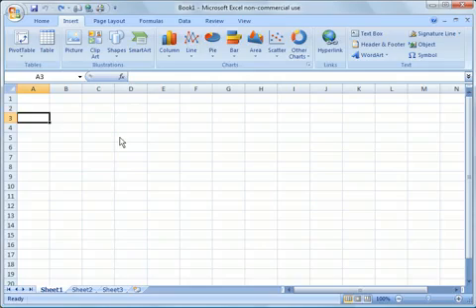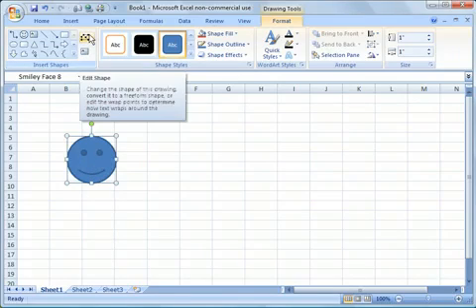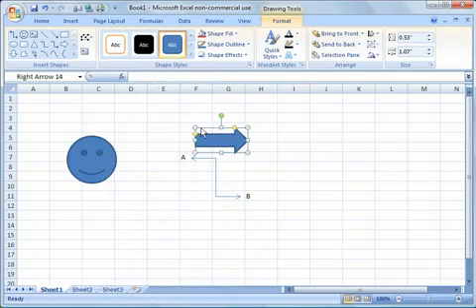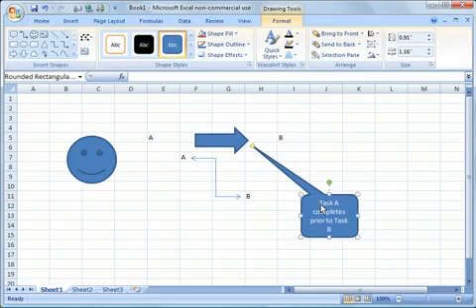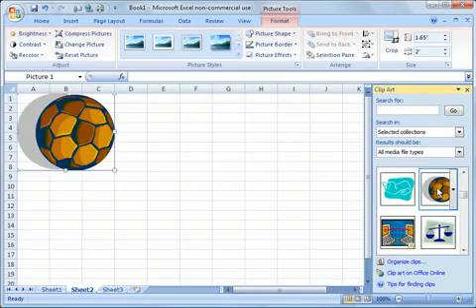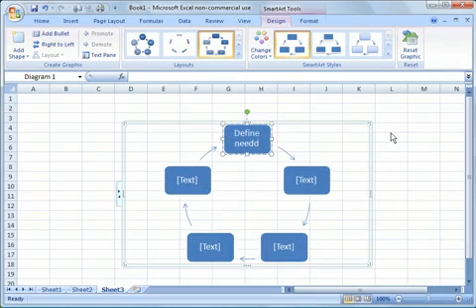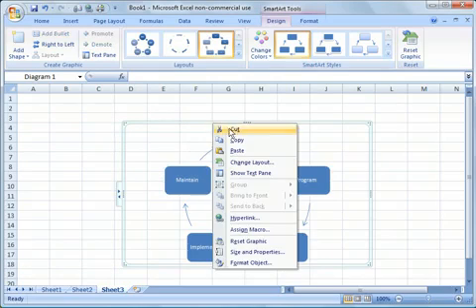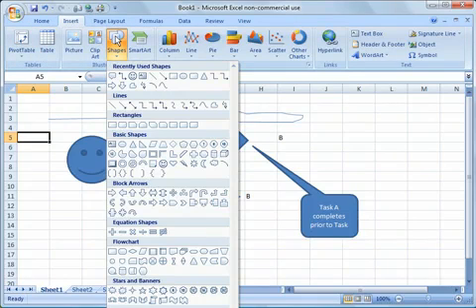Excel 2007 Tutorial 19 Drawing